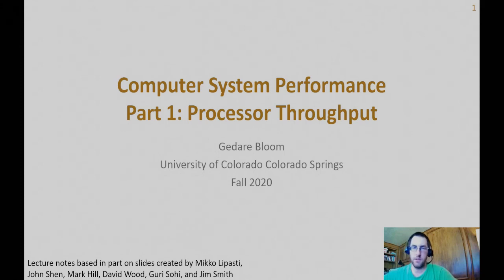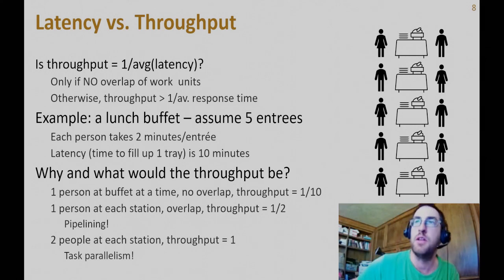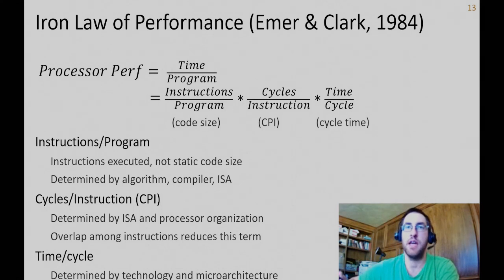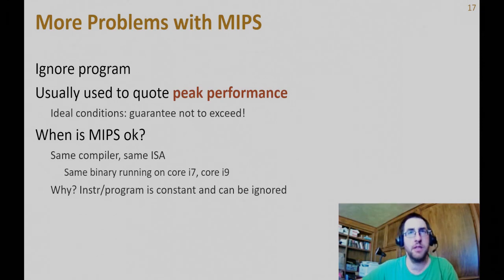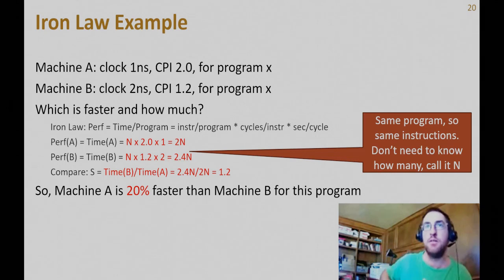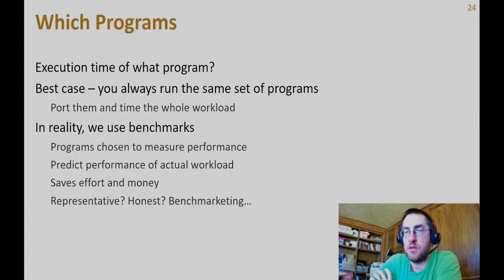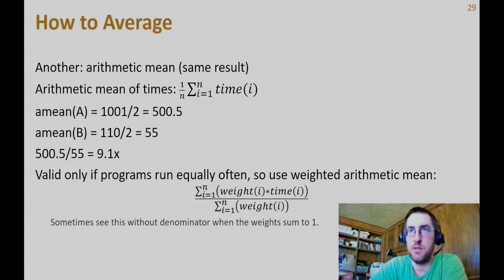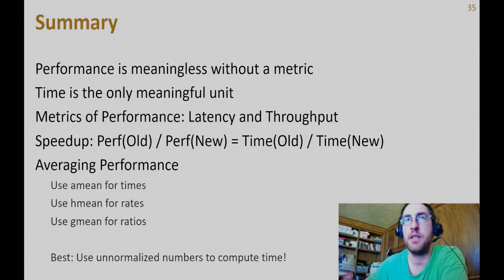Computer Architecture Performance: Part 1: Metrics, Iron Law, Averages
Introduction to performance assessment for computer architecture. Discusses the main metrics for performance  (throughput, latency) and briefly addresses energy/power. Explains Emer's Iron Law of Performance and good/bad ways to take averages.